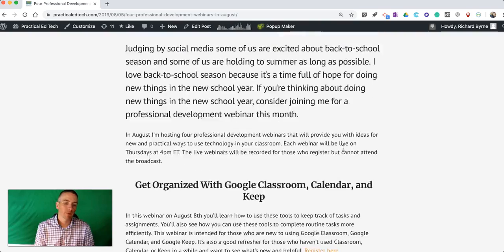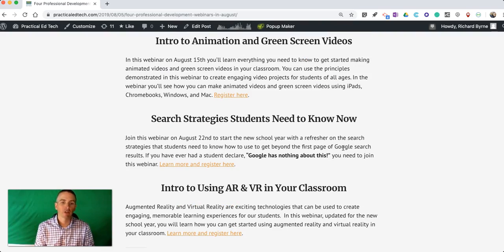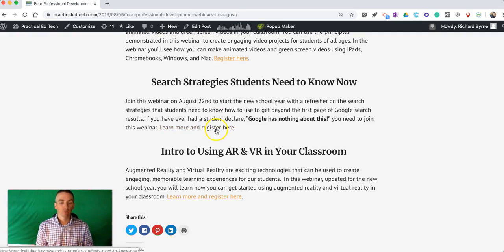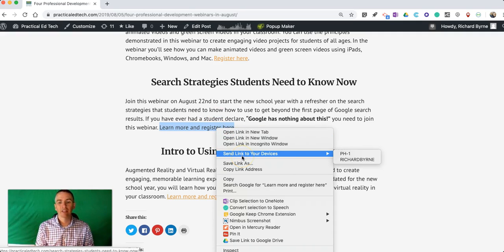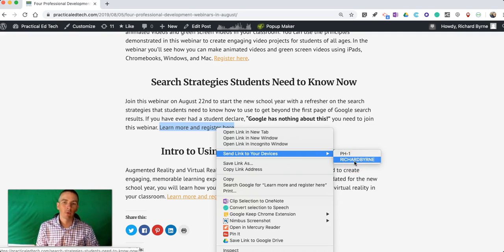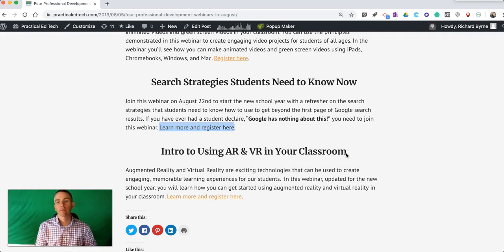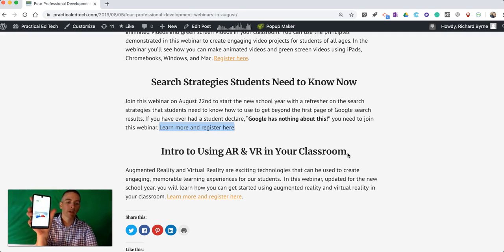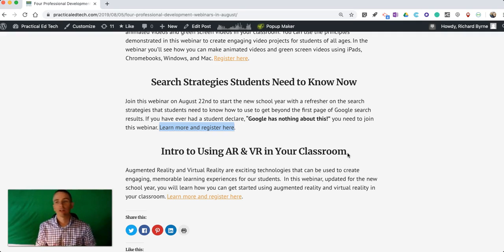A Quick Way to Send Links Between Computers, Phones, and Tablets You Own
Chrome has a handy little feature that makes it easy to send links between the computers, phones, and tablets that you own.